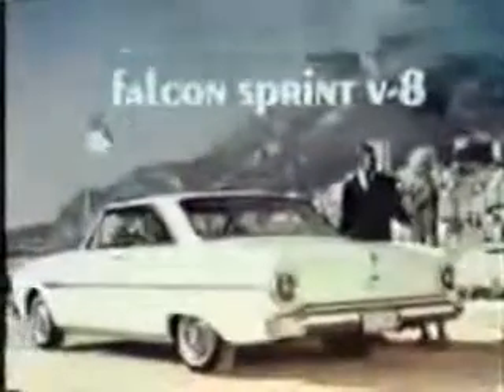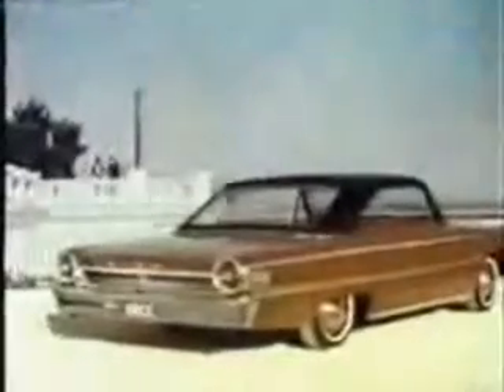Publicité pour Ford Falcon and Ford Fairlane 1963 Couleur V.O.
Publicité en couleur pour les Ford Falcon et Ford Fairlane.

Si quelqu'un a des infos, je suis preneur ;)
Public Domain